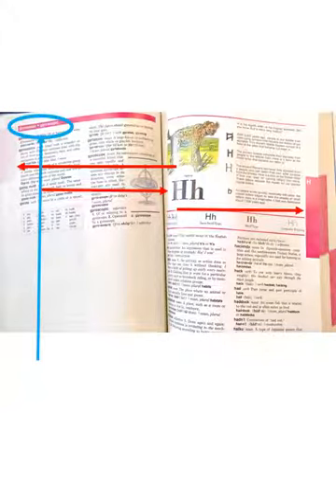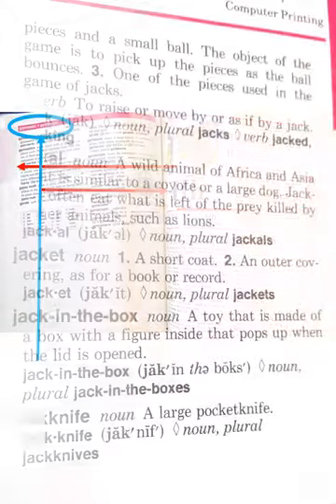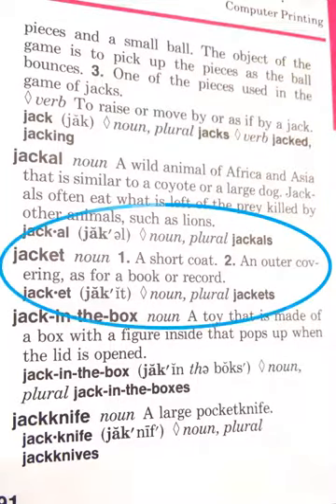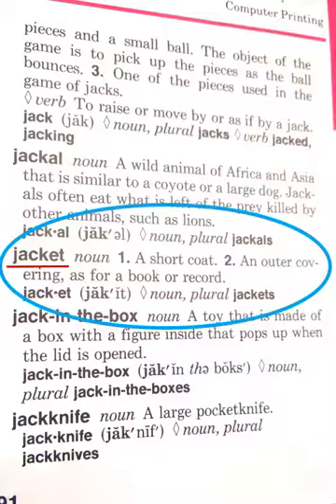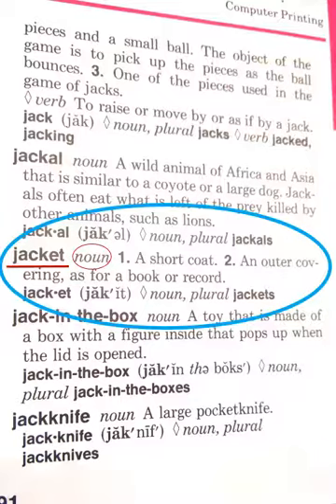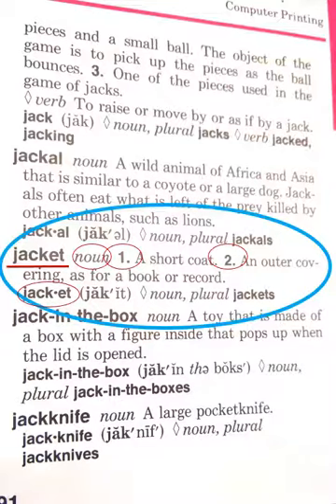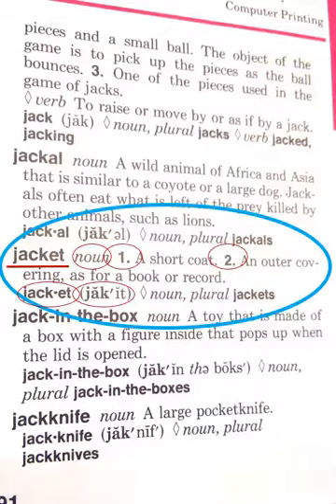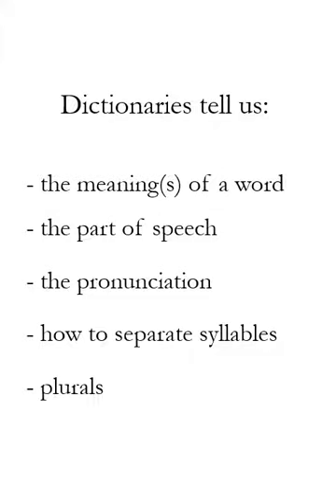Dictionary Mini Lesson 2